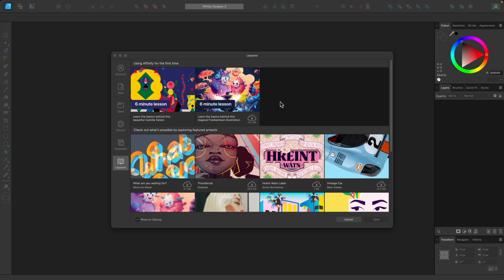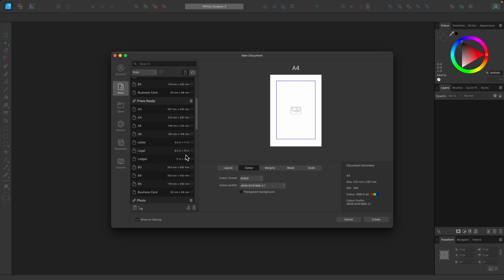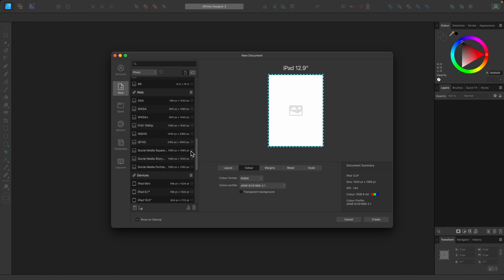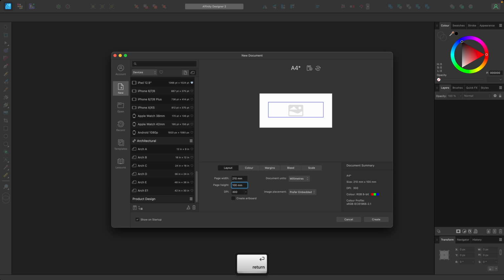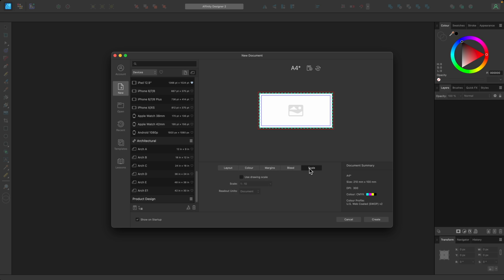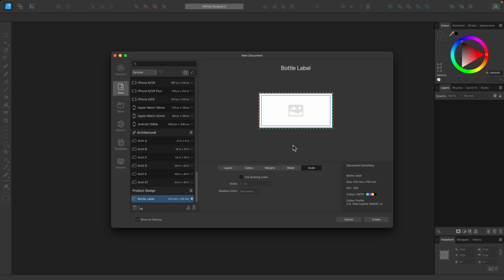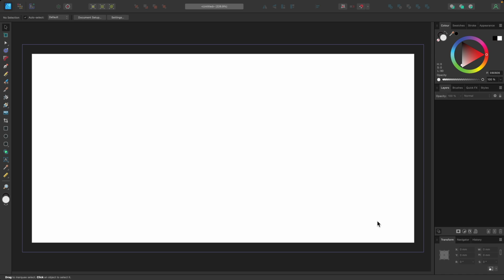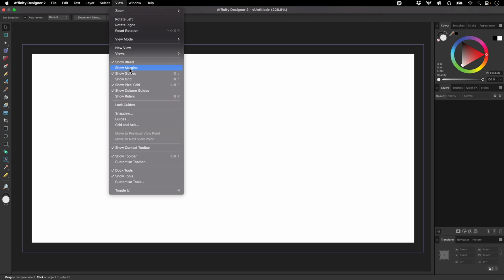New Document (Affinity Designer)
Learn about the New Document dialog, including how to save presets, configure margins and bleed, and mark presets as favourites.